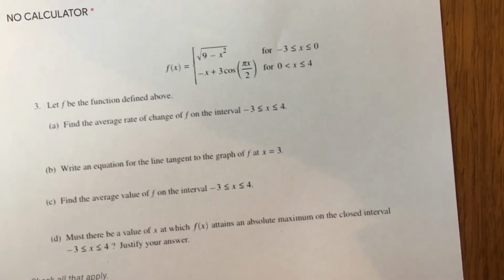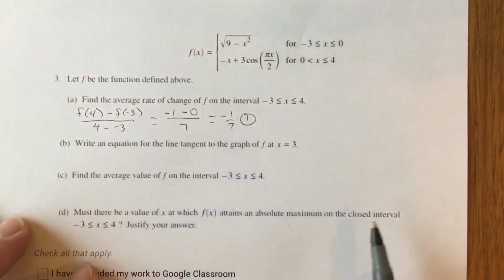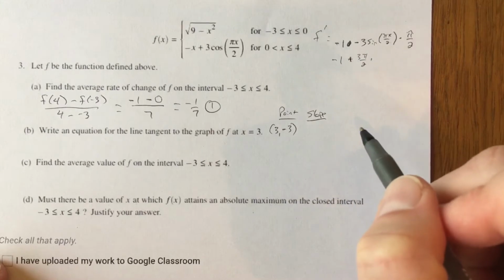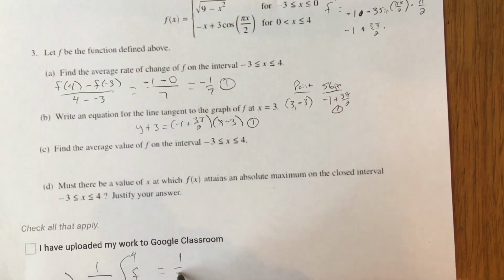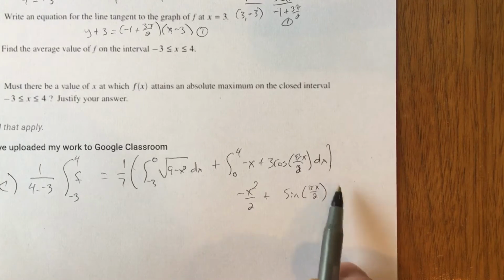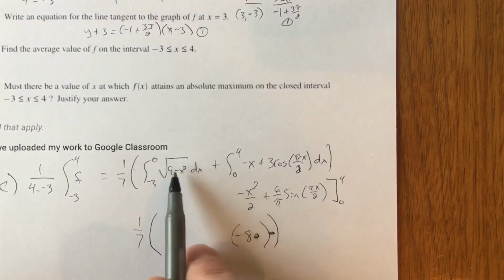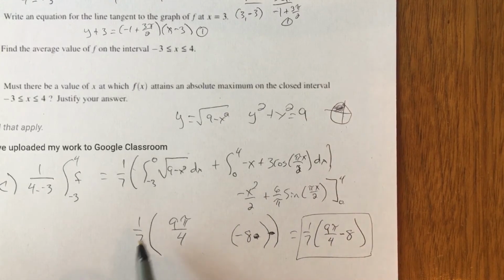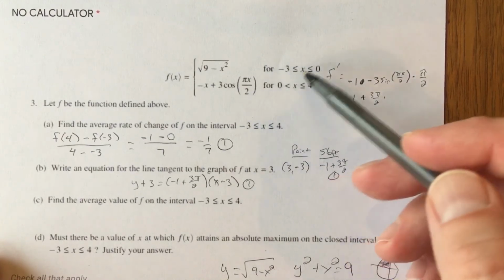Review Day #11 Free Response 1